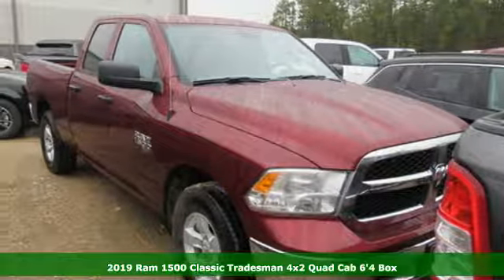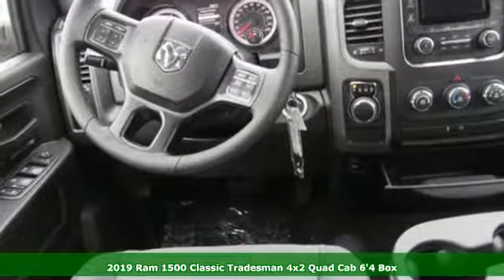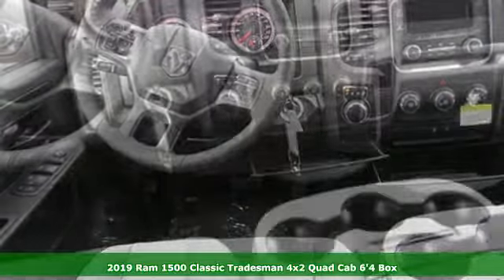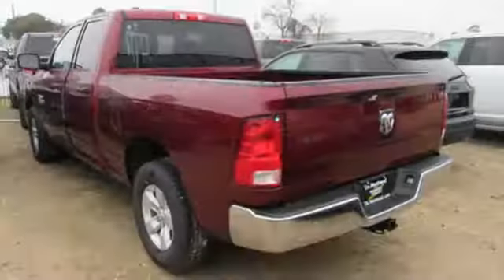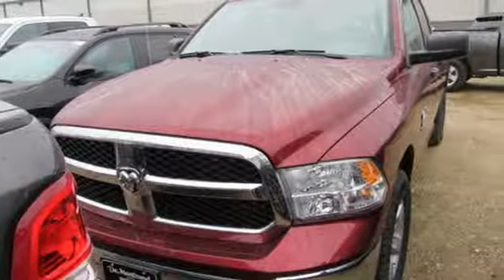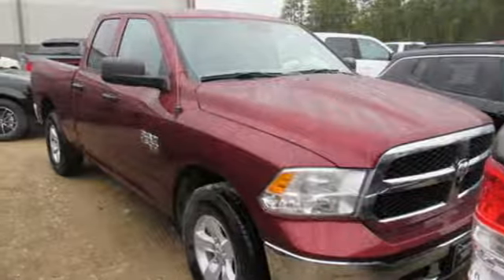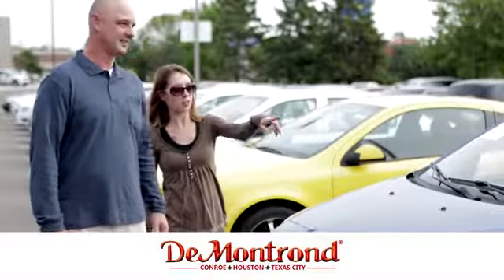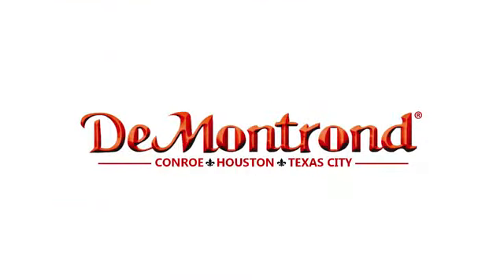New 2019 Ram 1500 Conroe Houston, TX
Year: 2019
Make: Ram
Model: 1500
Trim: CLASSIC TRADESMAN QUAD CAB 4X2 6'4 BOX
Engine: L 3.6-Liter V6 24-Valve VVT Engi Cyl.
Transmission: 8-Speed Automatic 845RE Tr
Color: Delmonico Red Pearl Coat
Interior: Diesel Gray/Black
Stock #: D36124
VIN: 1C6RR6FG6KS594399
 This vehicle won't be on the lot long! This is an excellent vehicle at an affordable price! This model accommodates 6 passengers comfortably, and provides features such as: a front bench seat, a bedliner, and 1-touch window functionality. You will have a pleasant shopping experience that is fun, informative, and never high pressured. Stop by our dealership or give us a call for more information.

Address:
888 Interstate 45 S